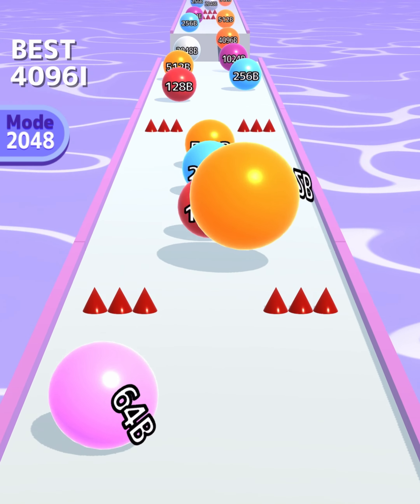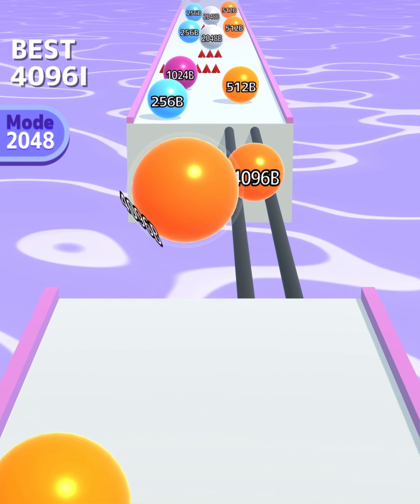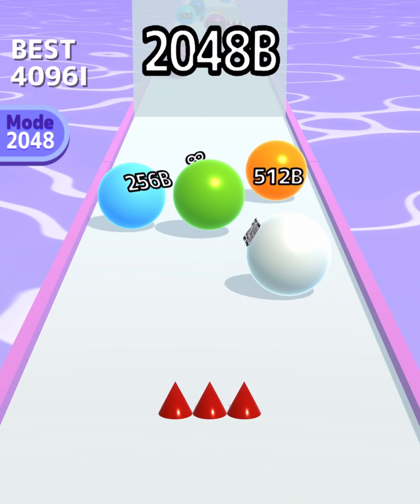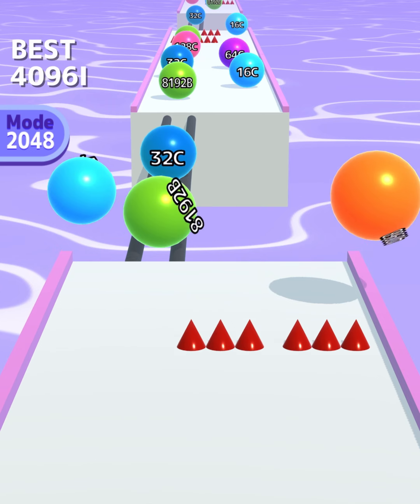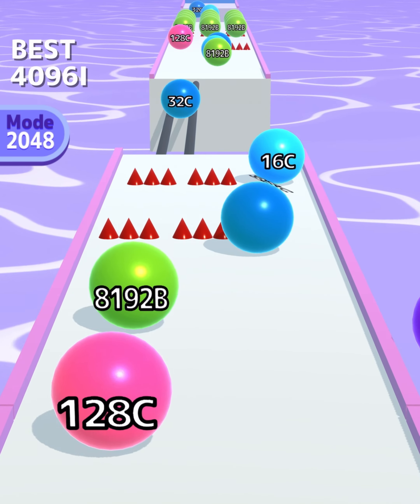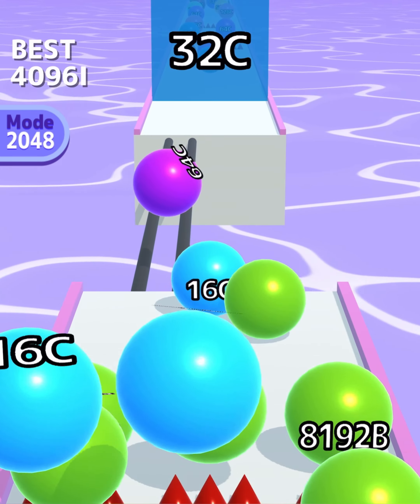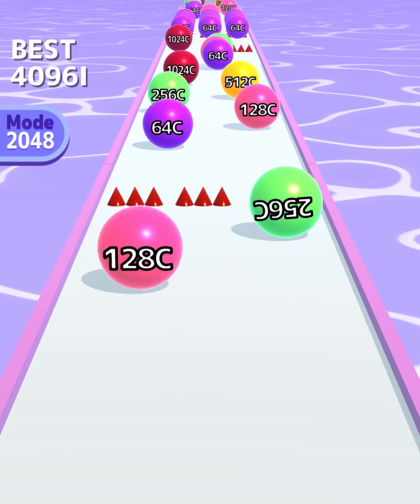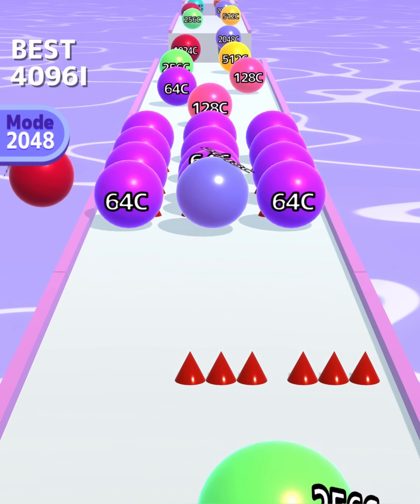Max Levels BallRun2048 Infinity ♾️ 🔮💥: All Levels Gameplay Walkthrough Android ,iOS BIG UPDATE